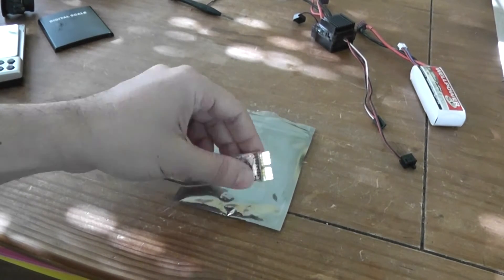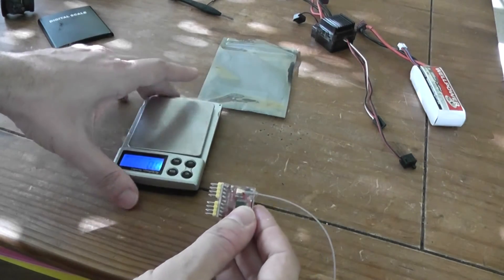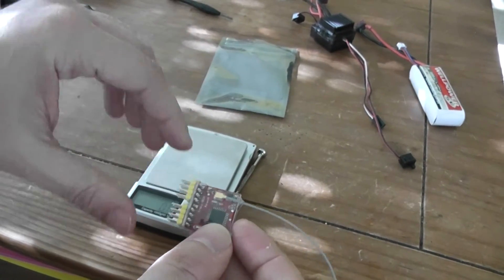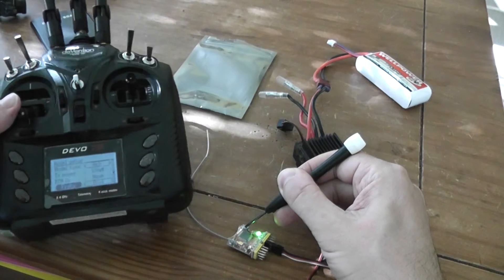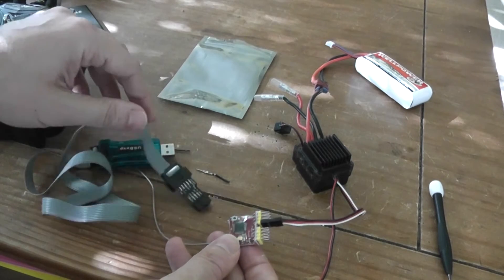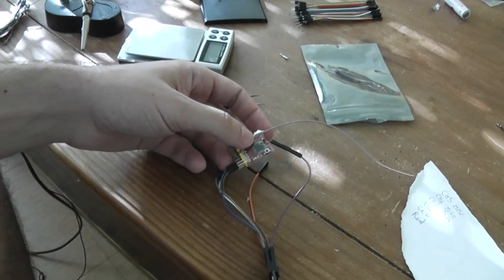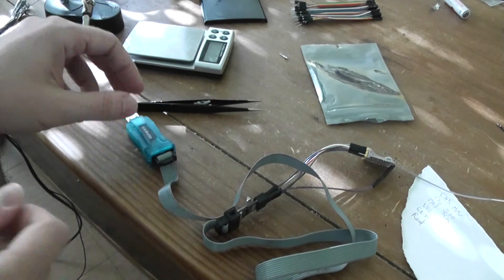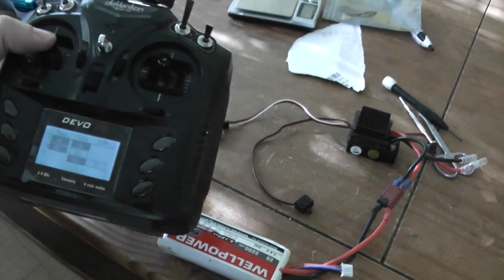DIY FRSKY 8CH Receiver Unboxing, binding and flashing procedure (Courtesy Banggood)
-Dupont wires